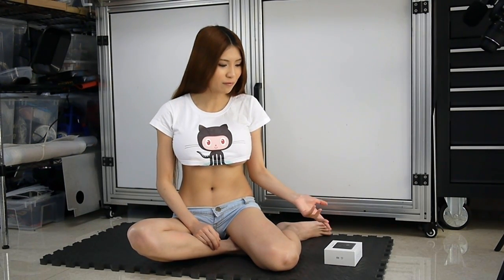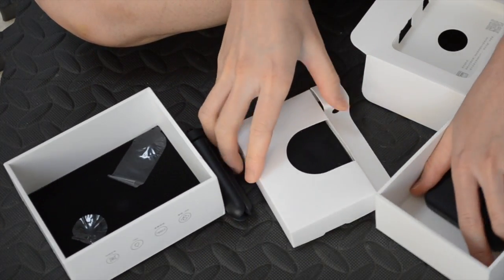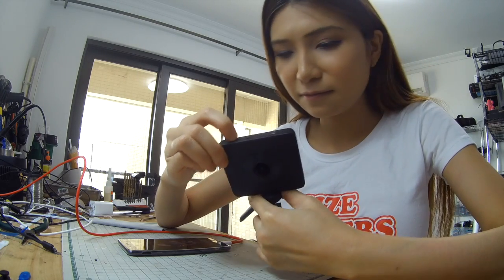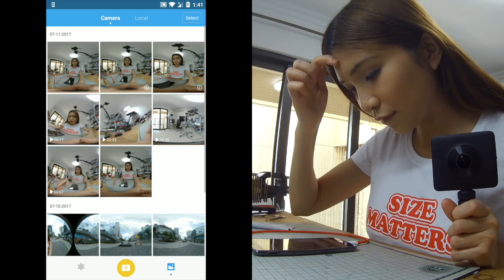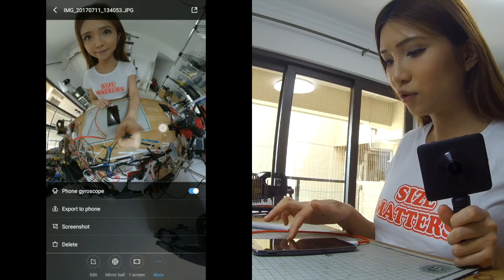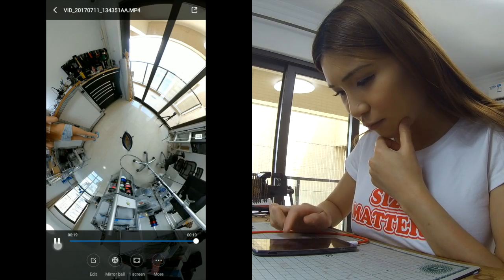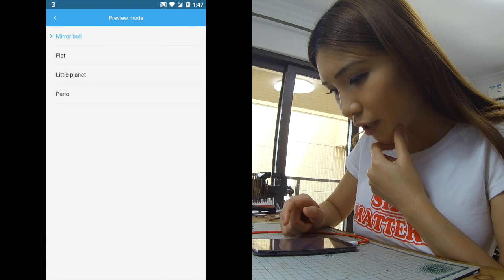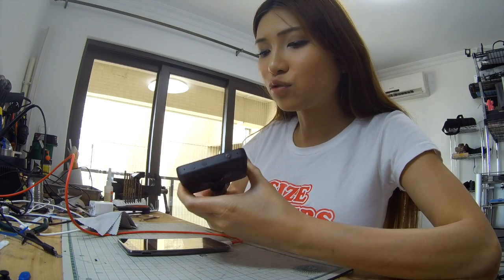Xiaomi Mijia 360º Panorama- Unboxing & Setup (Courtesy Banggood.com)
If you're interested in the Xiaomi 360º Camera